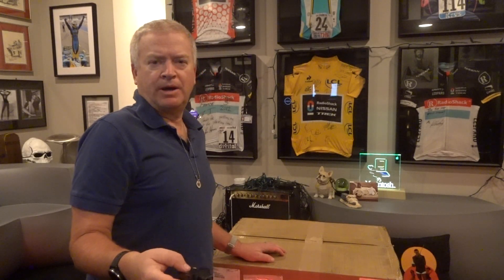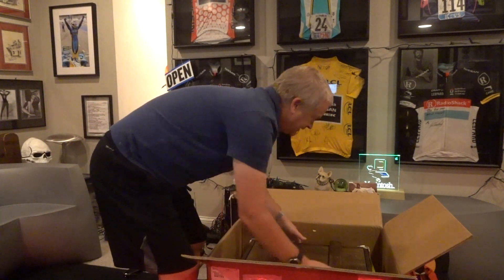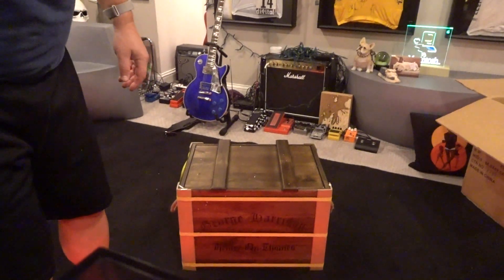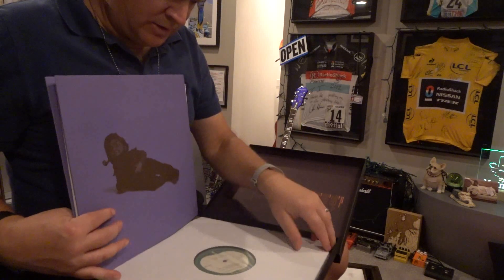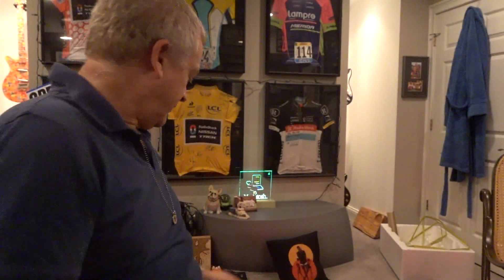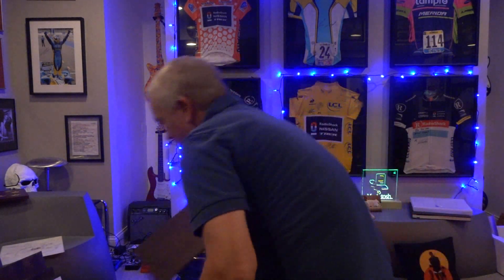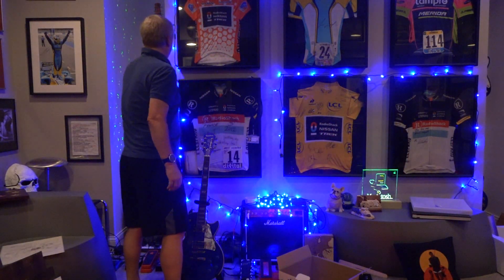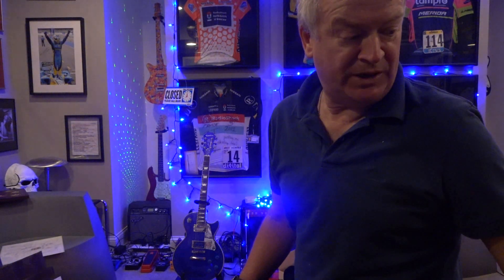All Things Must Pass Unboxing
Today was the release date of George Harrison's All Things Must Pass 50th Anniversary collection. I bought the Uber Deluxe Set with tons on special features. Excited to listen to this classic album by one of my all-time favourites.